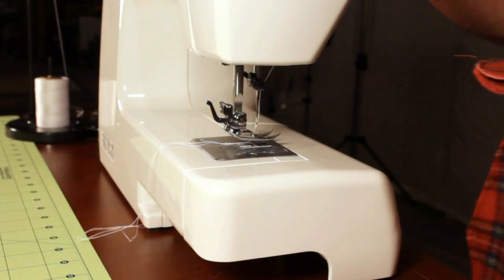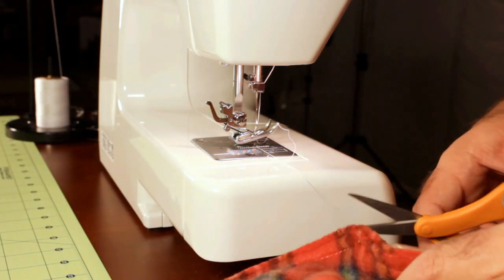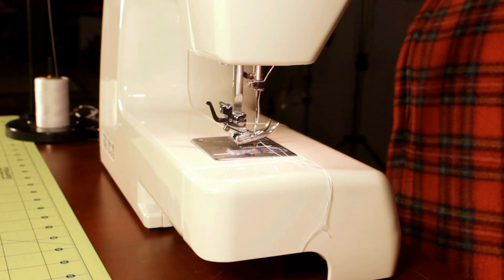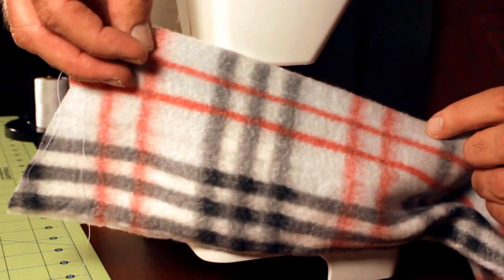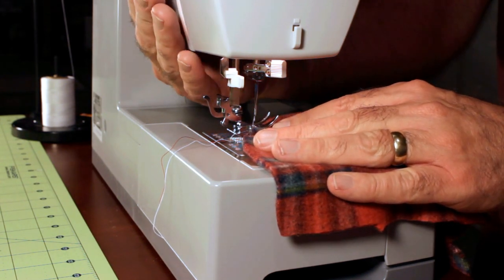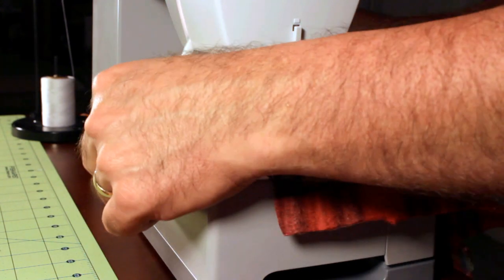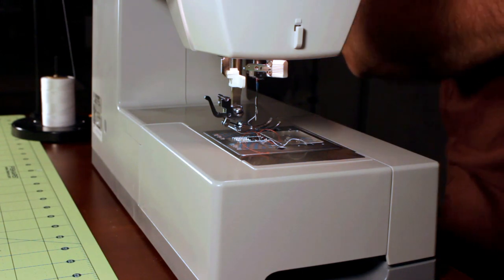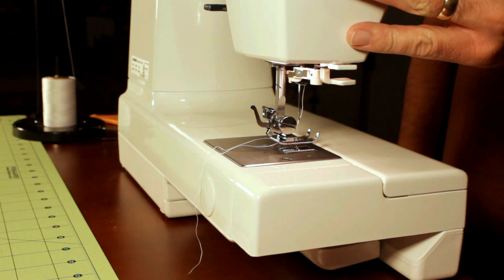Sewing Fleece on the Babylock BL9, Singer HD 4423 and the Janome HD1000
Sewing 2 different fleece fabrics on each machine to allow you to see and hear they sew.

Note! I am using a shotgun mic in this video, so it really picks up the machine sound. The sound is actually a bit louder in the video compared to what you hear in person when sewing.